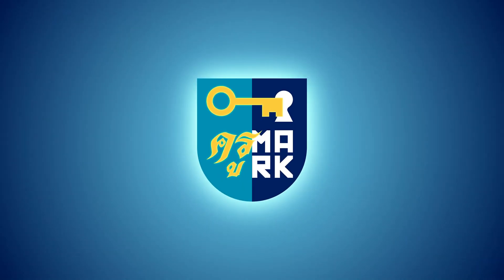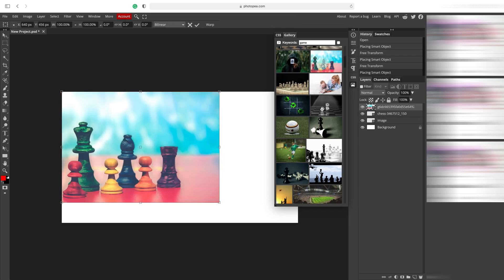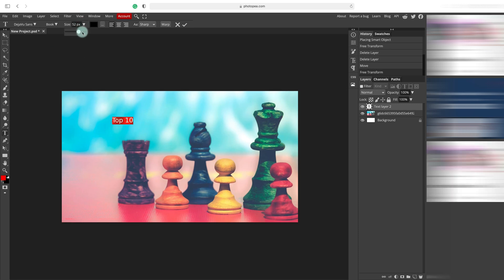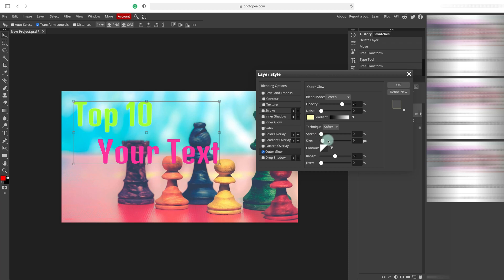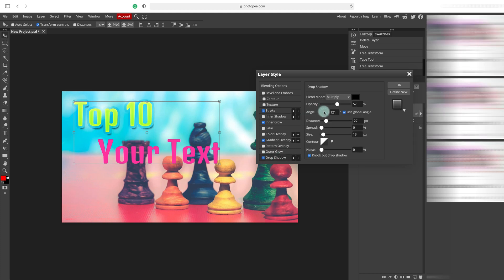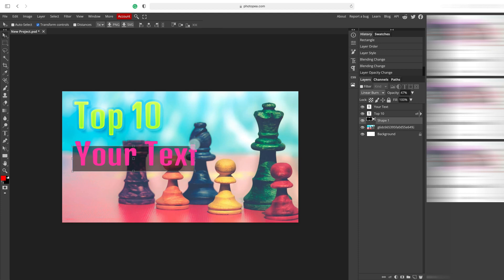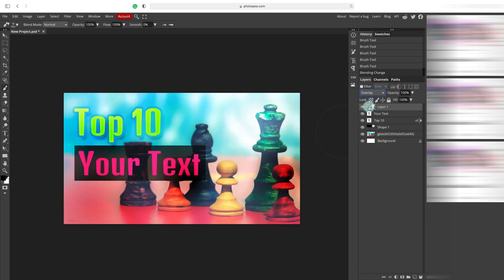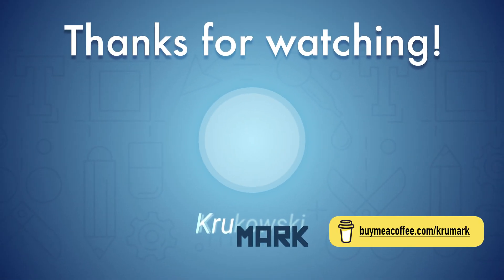How to Make YouTube Thumbnail for Free in Photopea Editor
Here is a sample workflow video showing steps you can take to create a simple thumbnail for your videos using a free photoshop alternative called Photopea. Sub for more helpful tutorials!